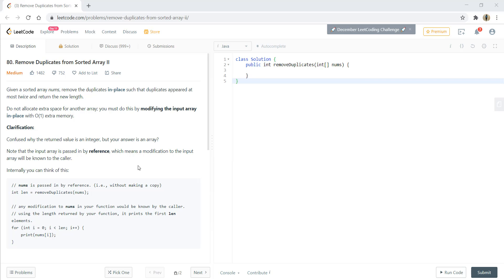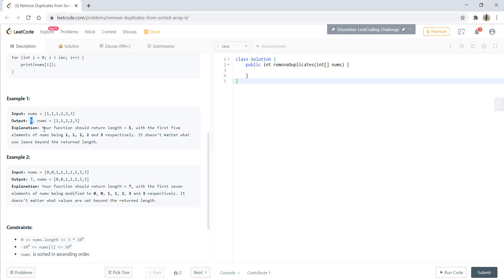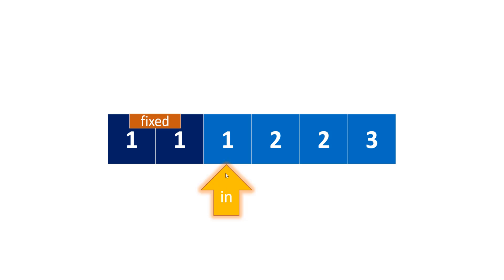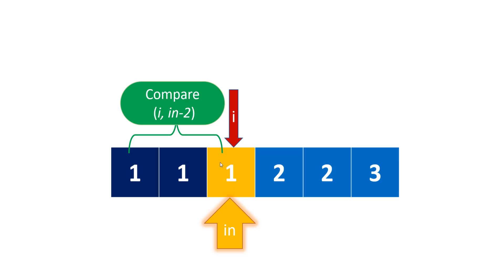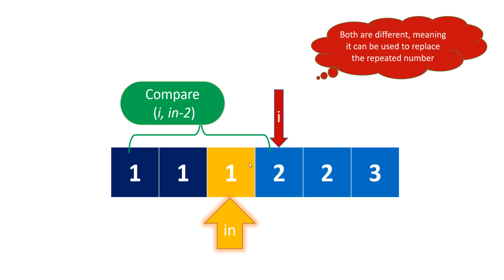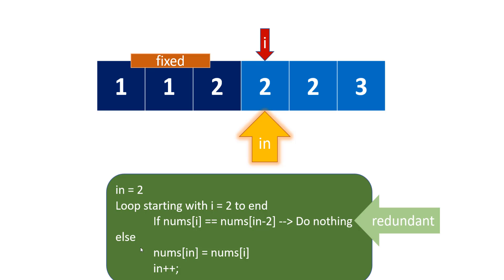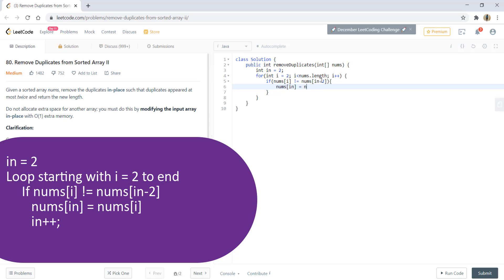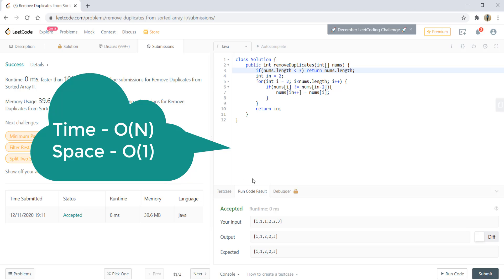Remove Duplicates from Sorted Array II | Live Coding with Explanation | Leetcode - 80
Detailed explanation of leetcode 80 - Remove Duplicates from Sorted Array II

UPI: algorithmsmadeeasy@icici